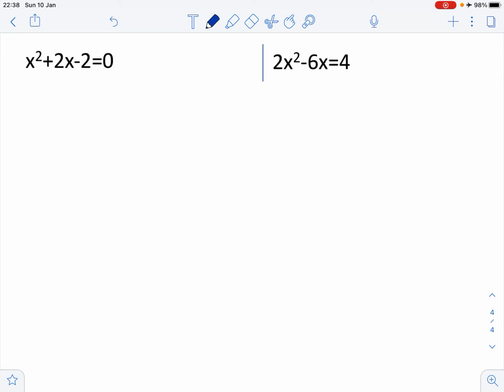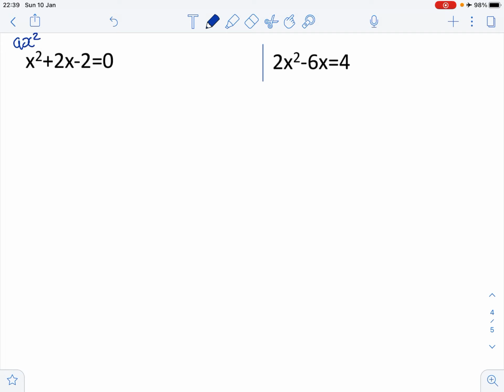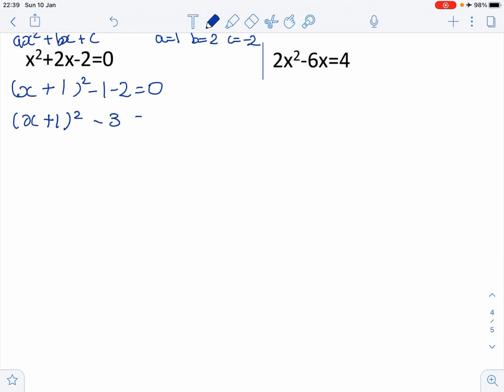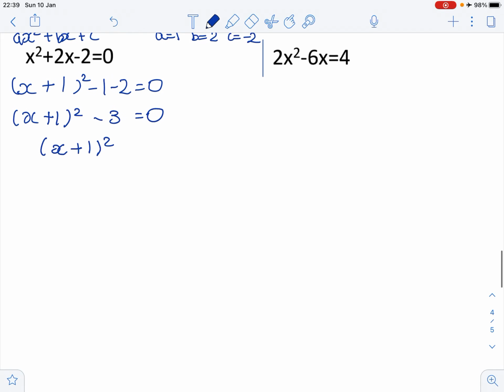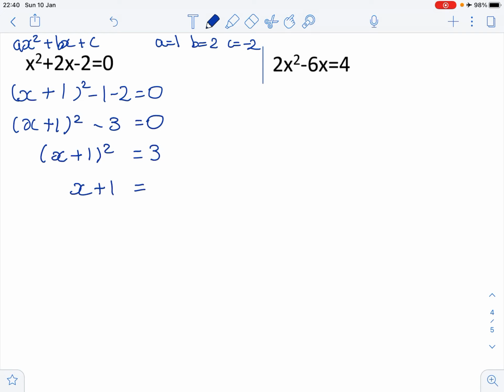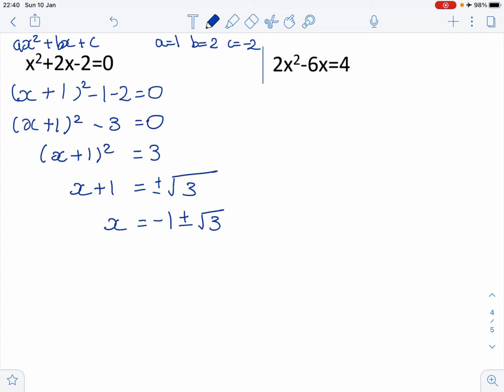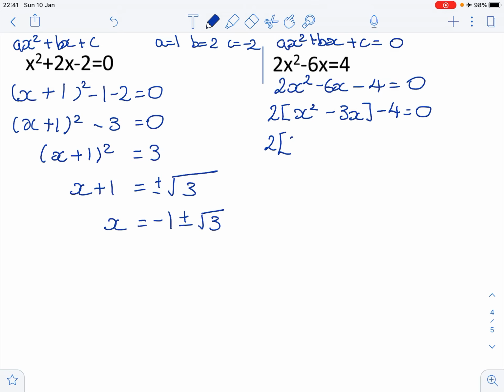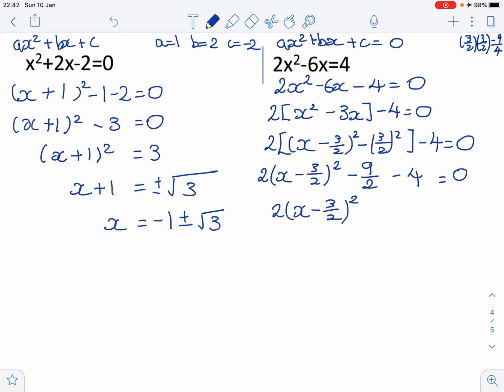Completing the square 4